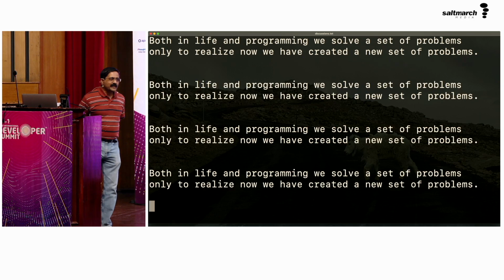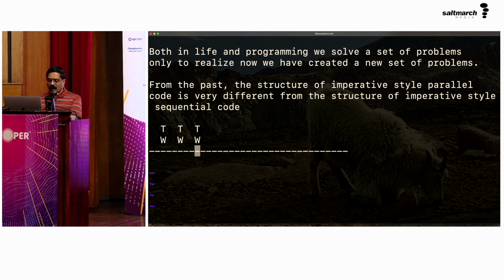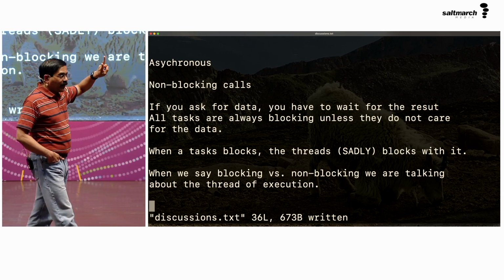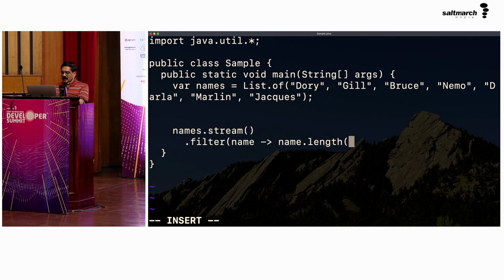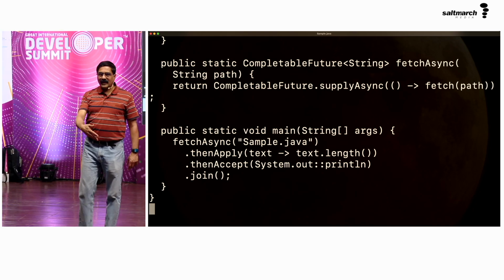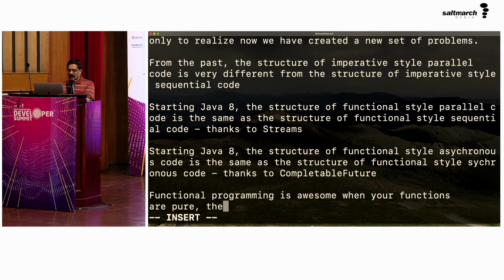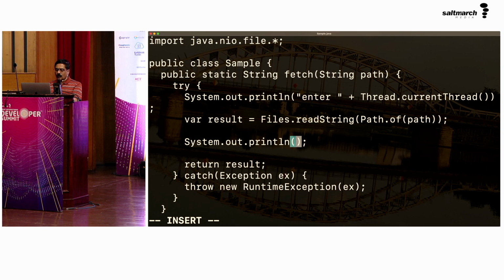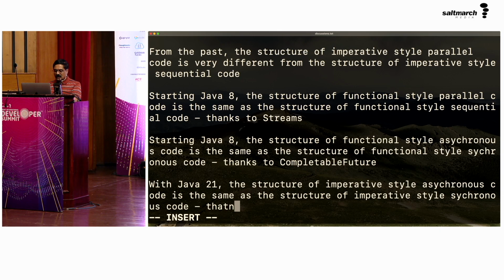Multithreading vs Asynchronous Programming: The Architectural Shift by Venkat Subramaniam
Most mainstream languages started out with support for multithreading. Threads were considered lightweight but that term is relative. Threads were not ideal from the point of view of resource utilization and they often lead to higher cost of deployment. There has been a greater emphasis on asynchronous programming in recent times, due to the nature of applications and the architectural patterns they tend to favor. In this presentation we will discuss how this shift is transforming both the programming languages, the ecosystems, and how we develop applications.